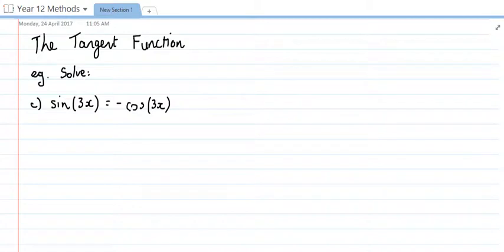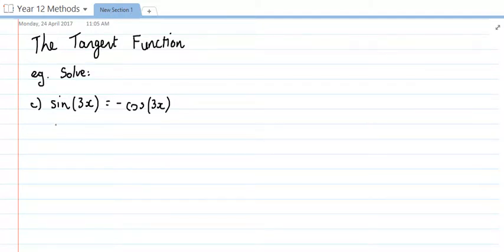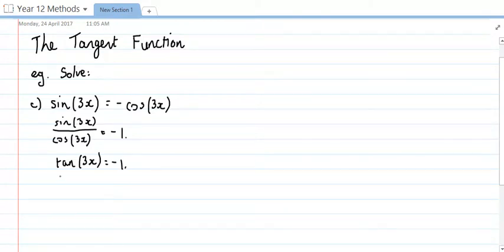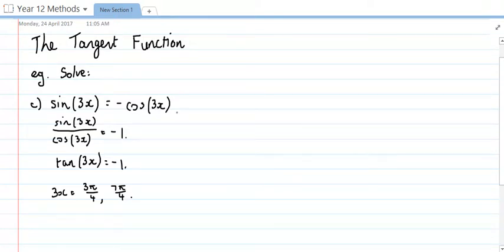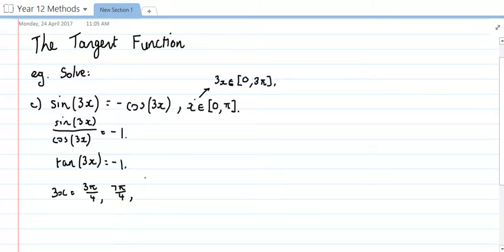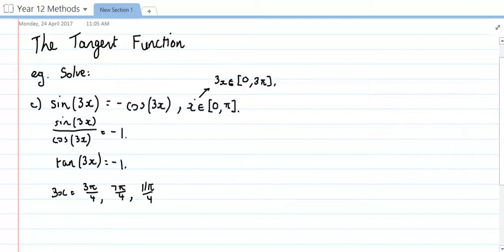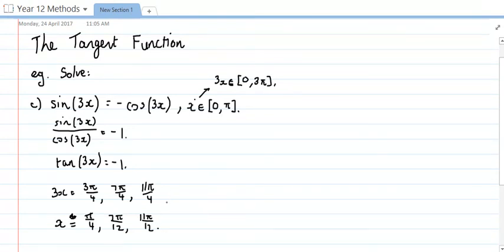Solving tan Equations 3